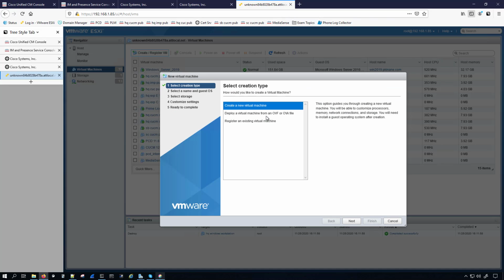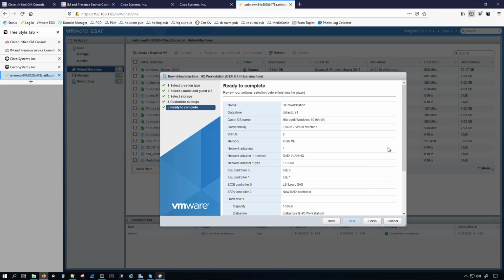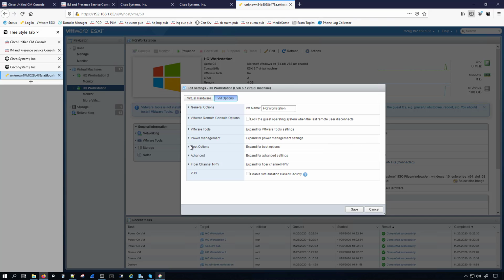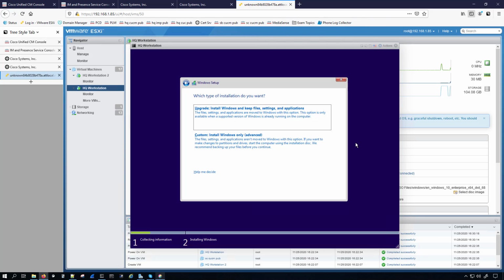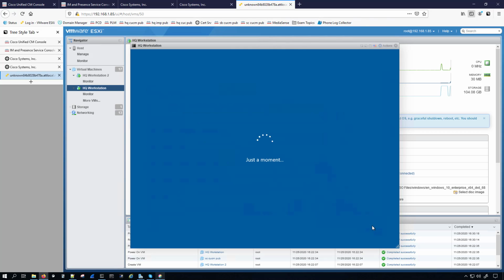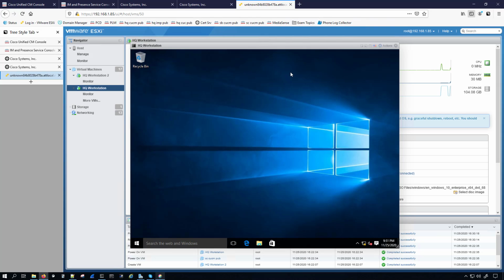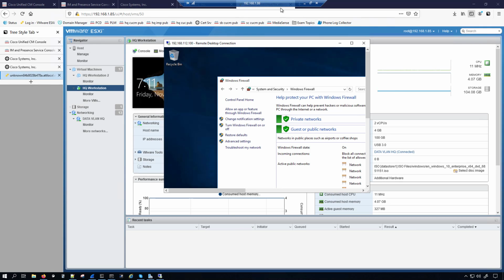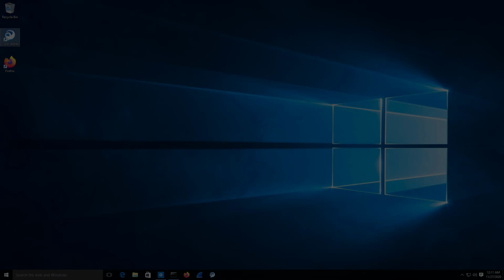BUILD A LAB - CCNP/CCIE COLLAB - Create HQ Workstation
CCIE exam topics